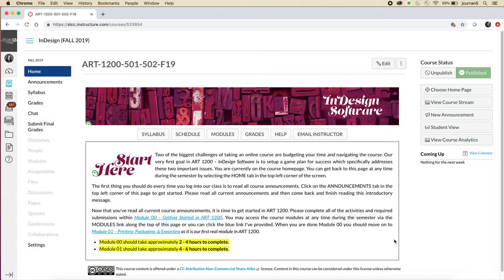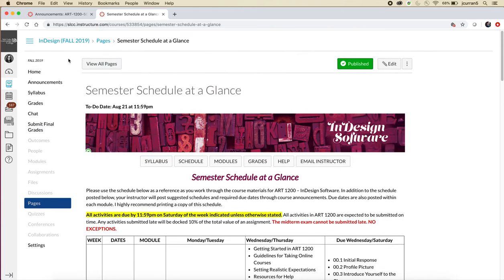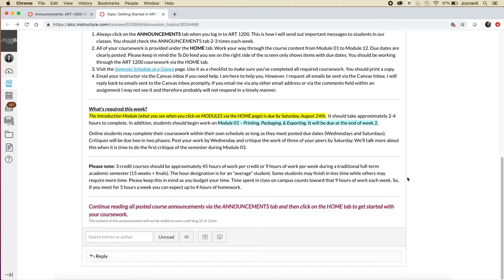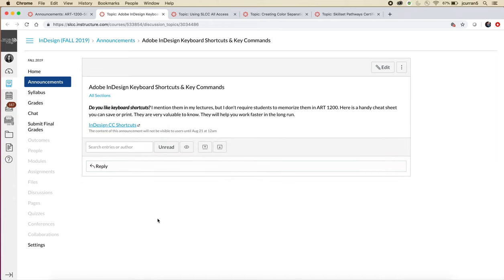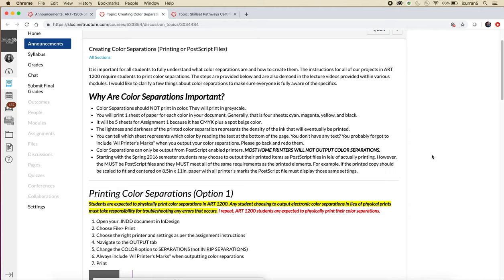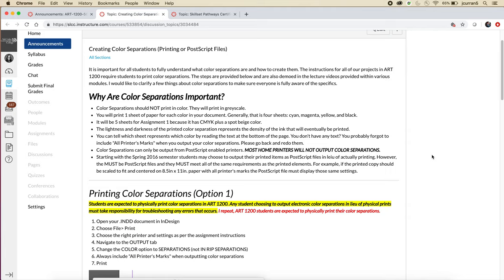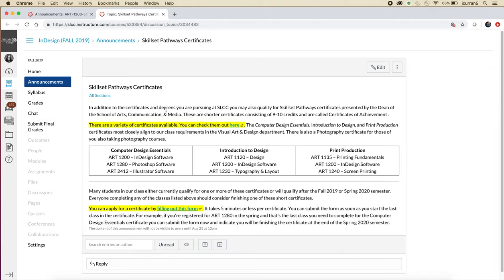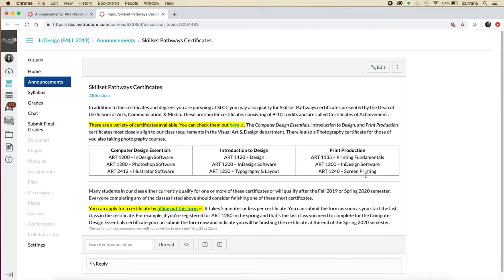ART 1200 / Getting Started in InDesign Software (Video 2)